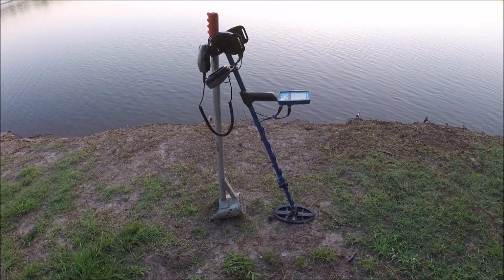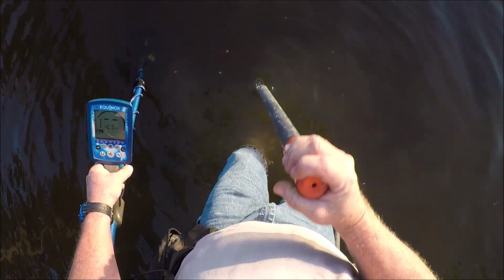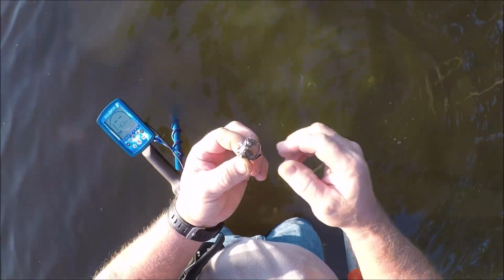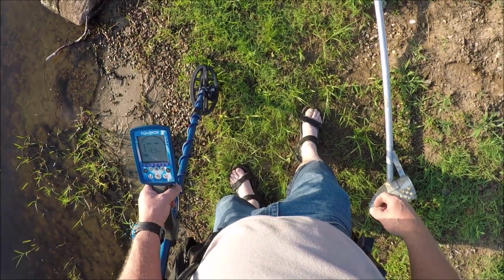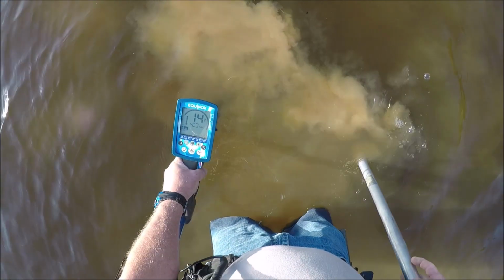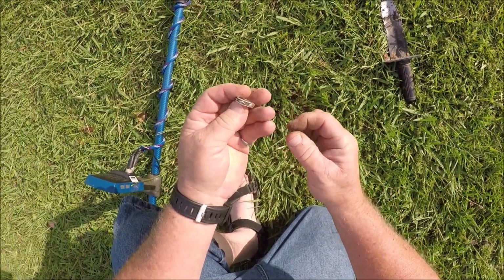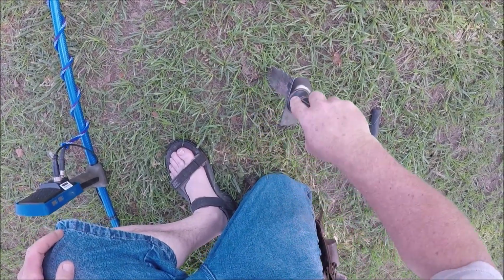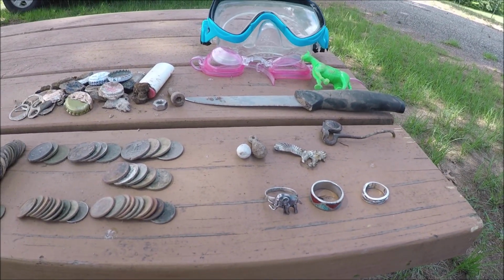Hunting Swimming Holes....Eps # 395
It's that time of year again. Time to do some water hunting! Had a good 1st water hunt! Please enjoy the video.